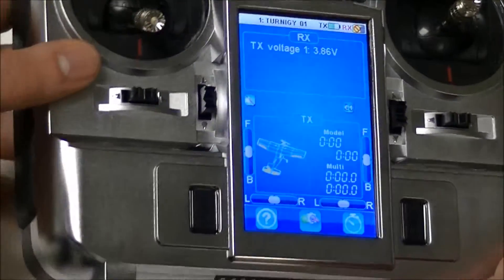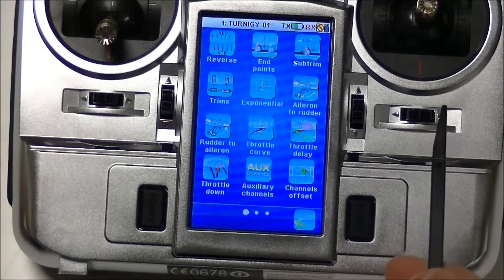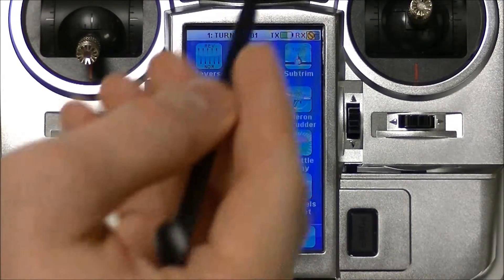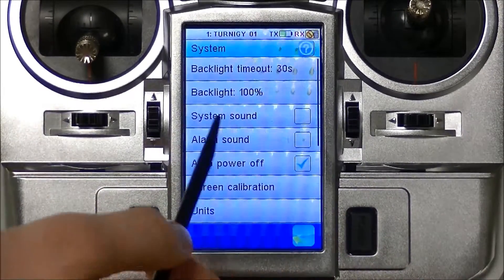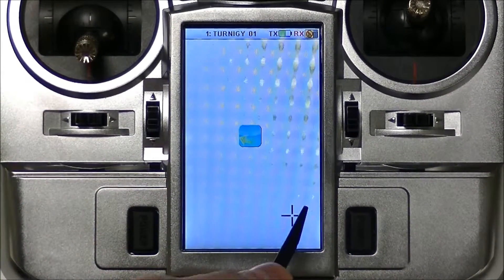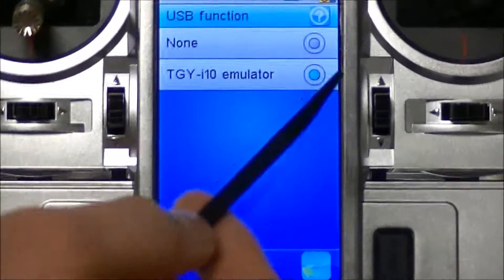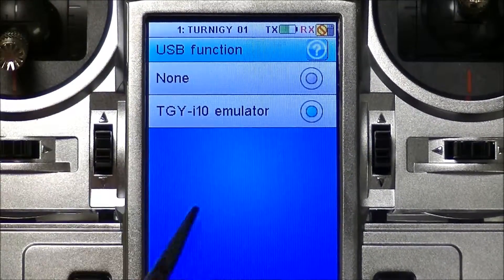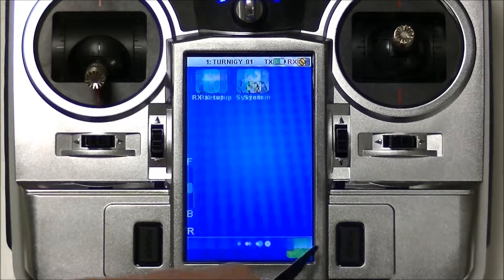Turnigy TGY-i10 Radio-Controller: System Setup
Short tutorial 'bout to set-up your Turnigy TGY-i10 transmitter to work properly.